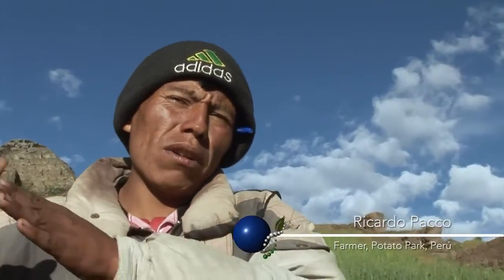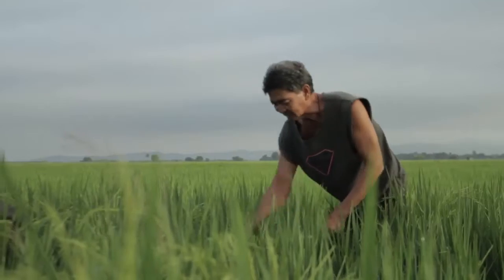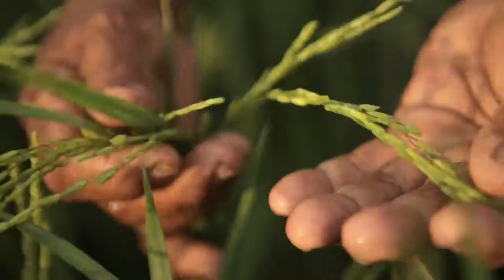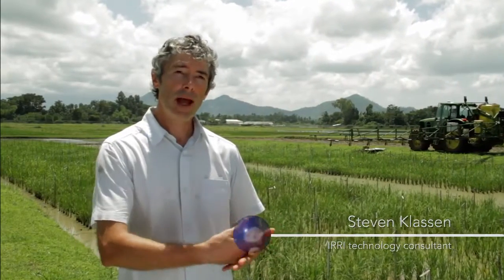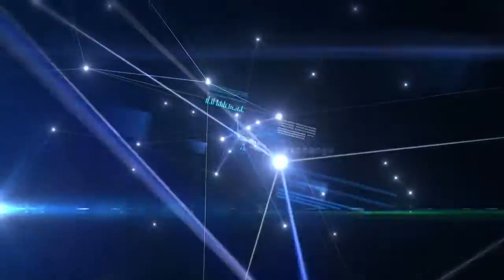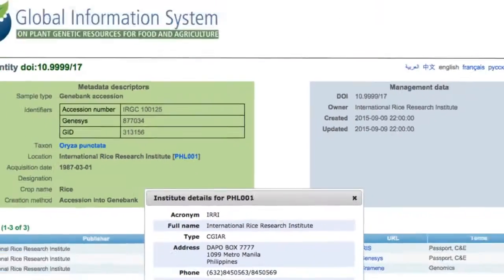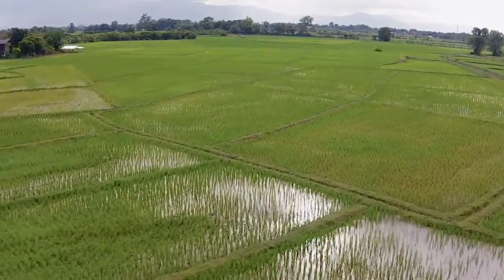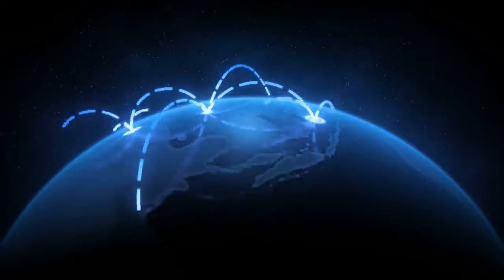Global Information System on Plant Genetic Resources for Food and Agriculture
The Global Information System on Plant Genetic Resources for Food and Agriculture will make the search for deeper information on diverse data sets easier for the global community by creating a new global public good in the form of a digitized data pool on food plants. Since 2007 the seed treaty (ITPGRFA) has facilitated the pooling and exchange of crucial genetic material of the world’s most important food crops, supporting their collective management and encouraging their use – and maintaining the pooled material as a public good under the management of the global community. The new System will make will also make available key information that will add value to the genetic resources for farmers, breeders, the seed sector and the scientific community.